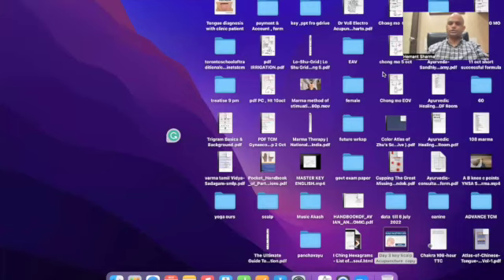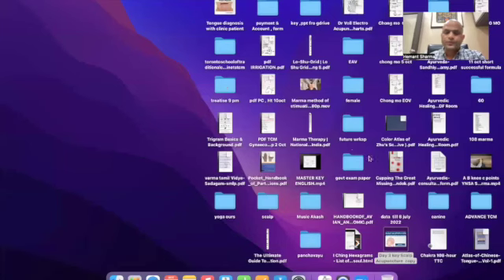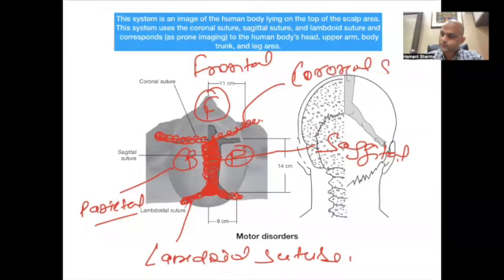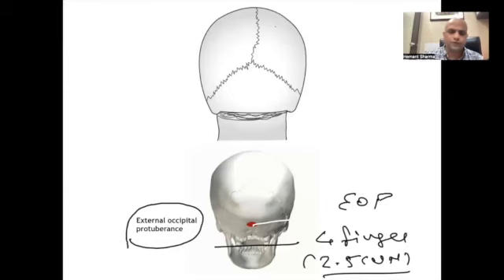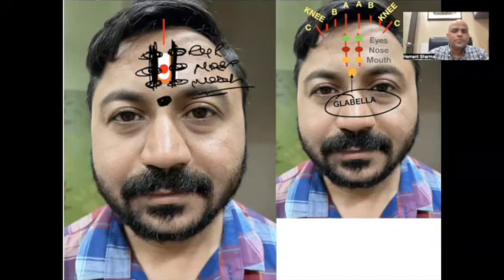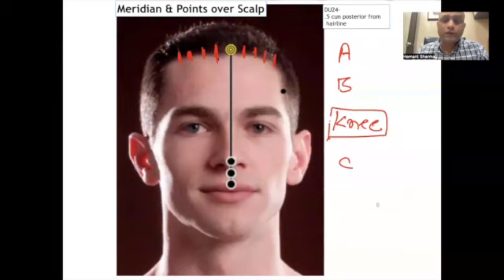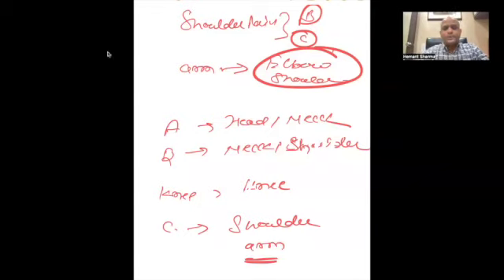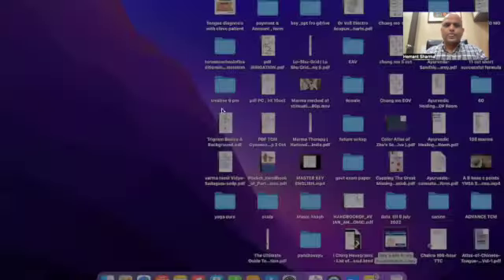DAY 3 ENGLISH YNSA SCALP ACUPUNCTURE